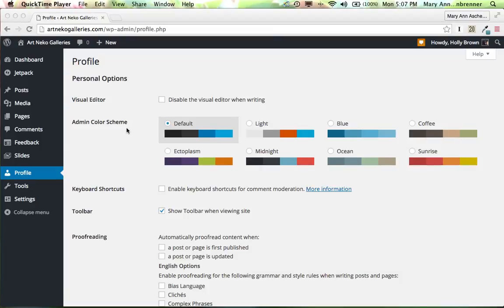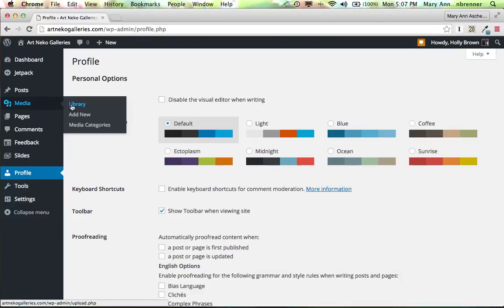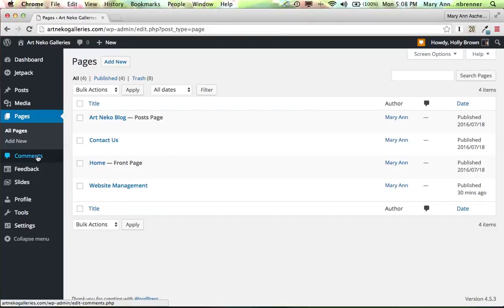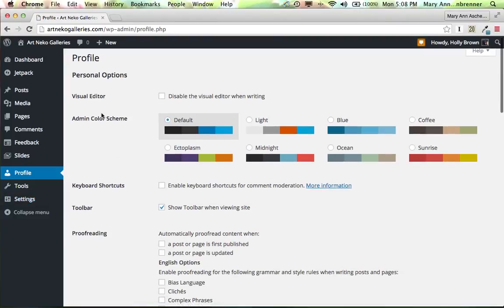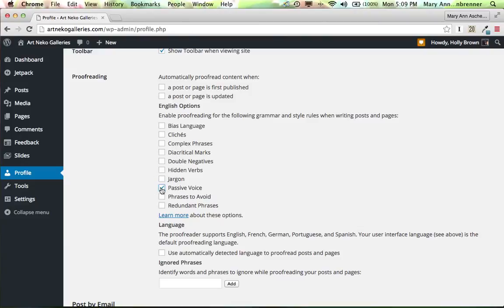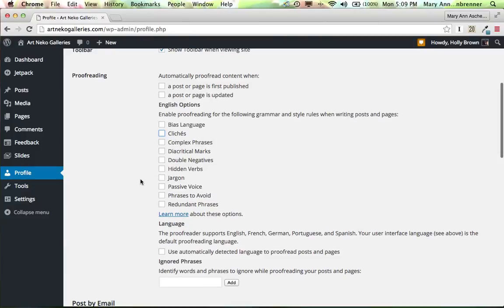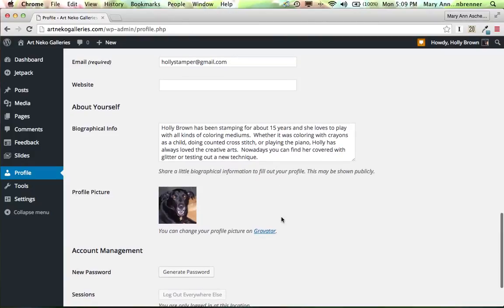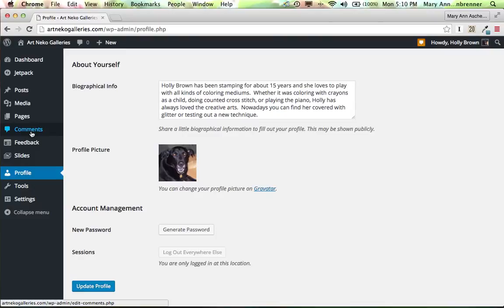WordPress Dashboard Overview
Overview specific to site editors of the Art Neko Galleries website.